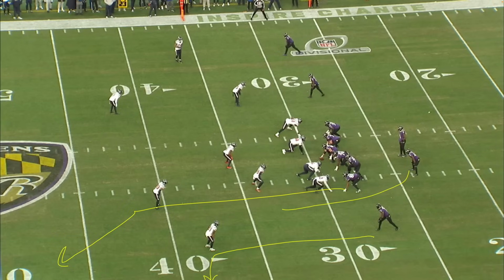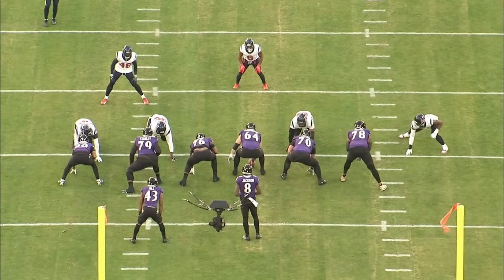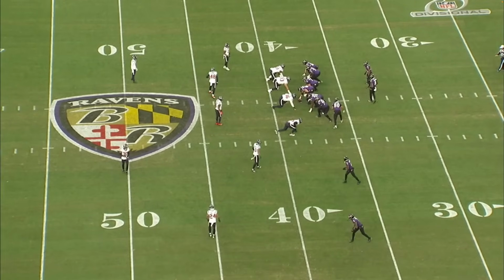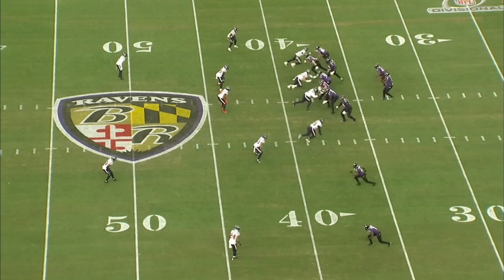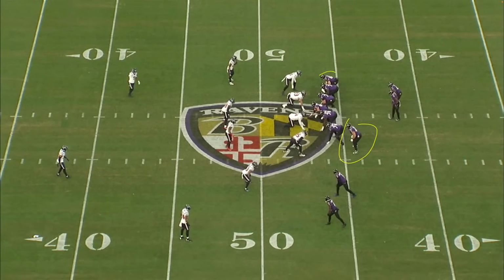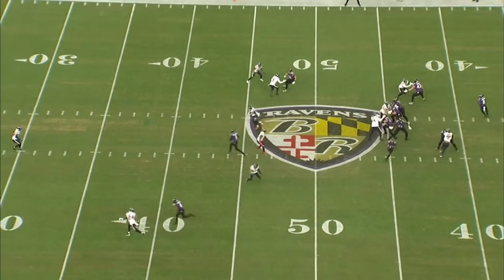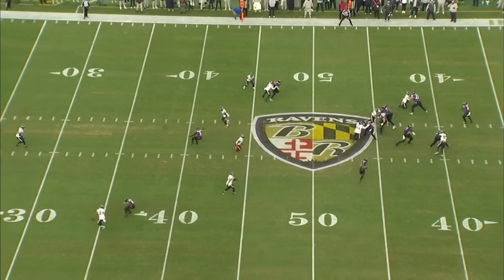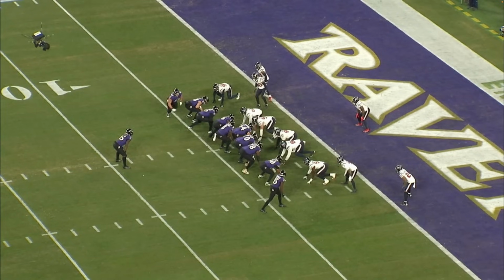Can Lamar Jackson Save Us From A Taylor Swift Super Bowl? - QB Film Breakdown | Chase Daniel Show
Chase Daniel Show